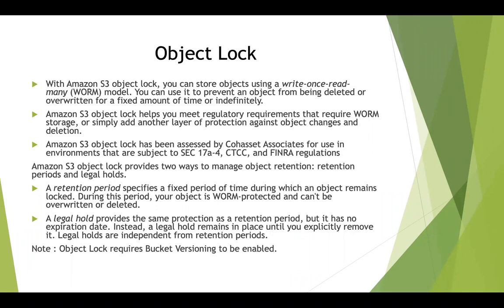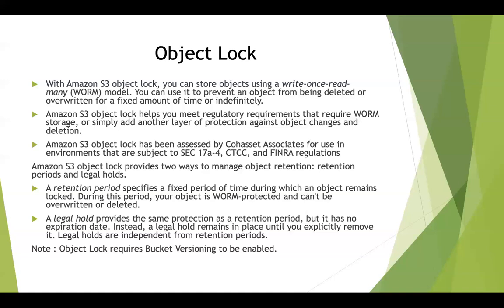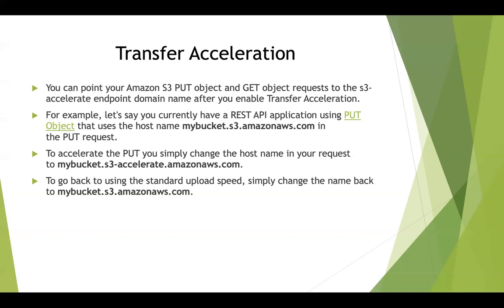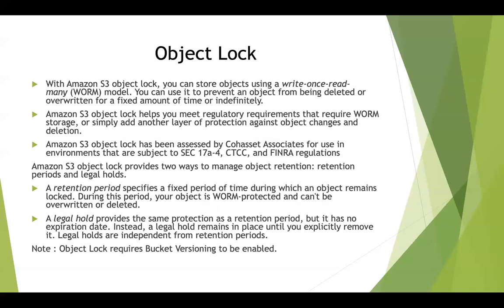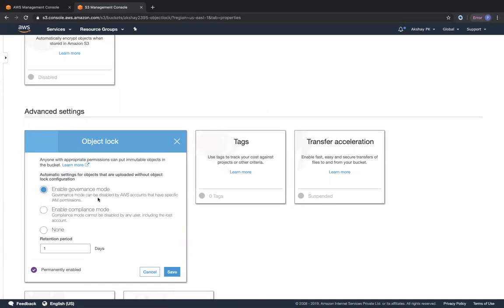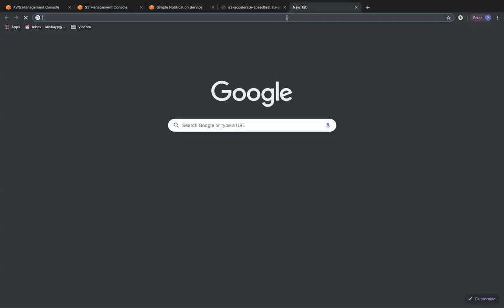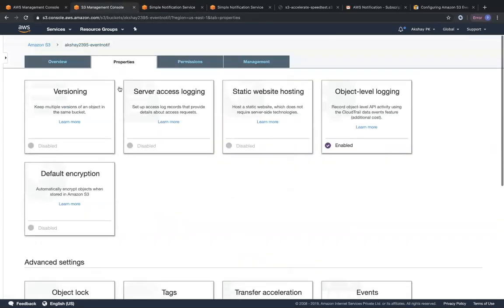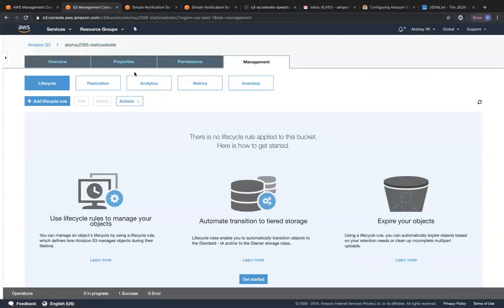S3 Properties Contd 2